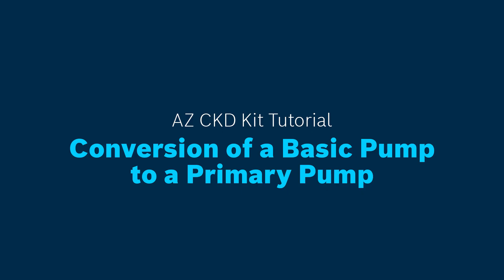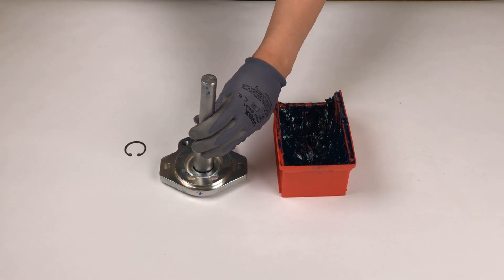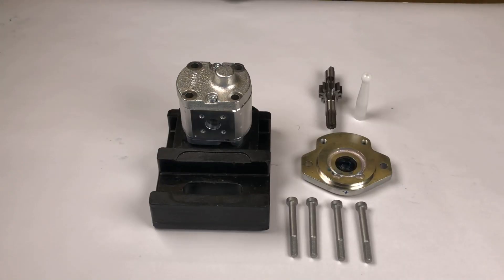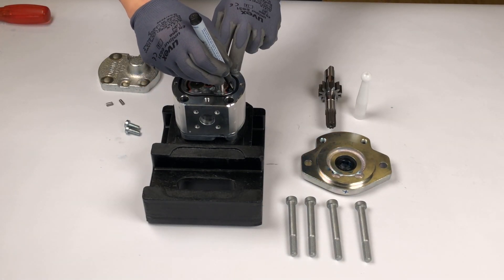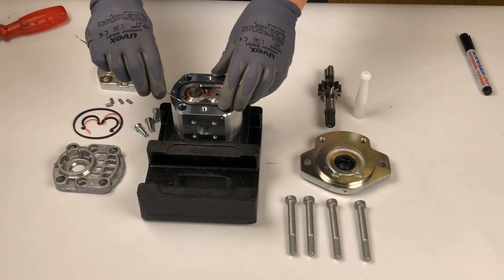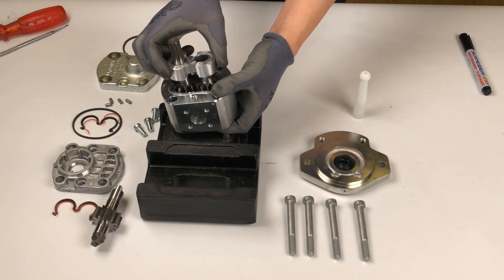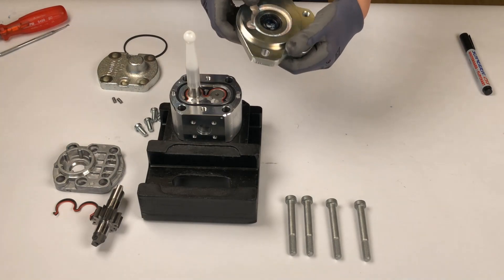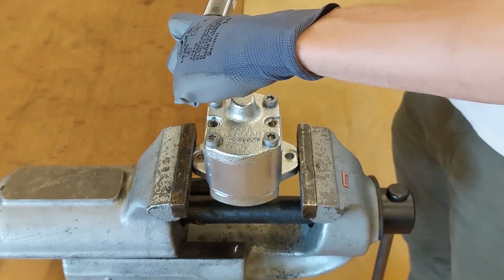[EN] Bosch Rexroth: External gear pump - CKD - Conversion of a Basic Pump to a Primary Pump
In this tutorial, you’ll see the conversion of a basic pump to a primary pump.

Torques in this video:
51 Nm